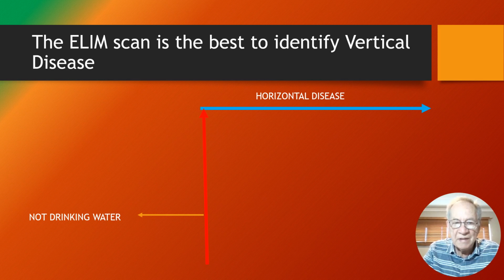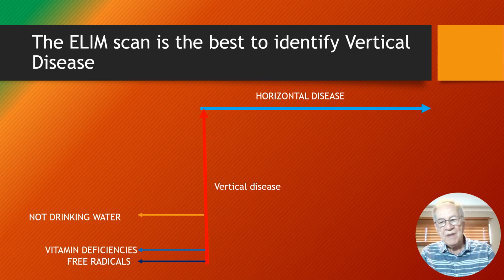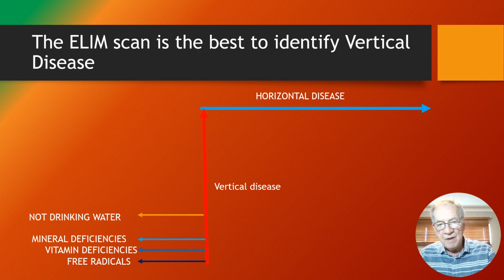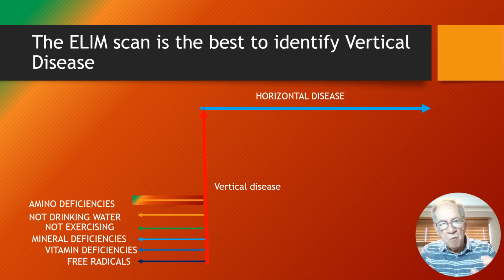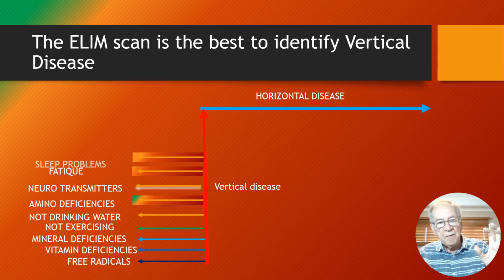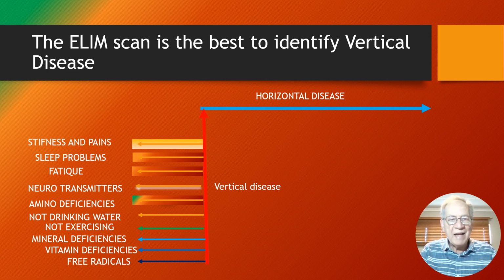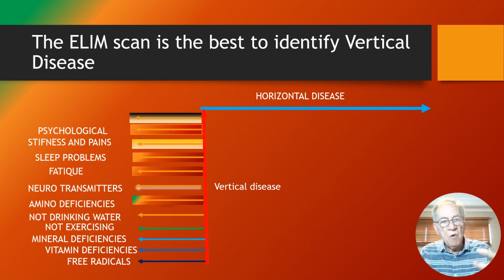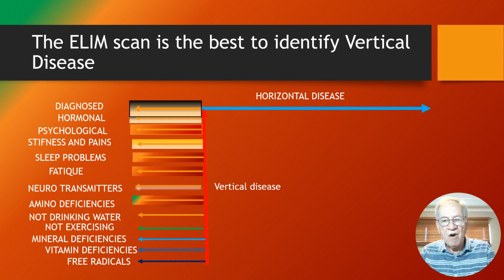The importance of an ELIM Scan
The Scan will show the vertical diseases in your body